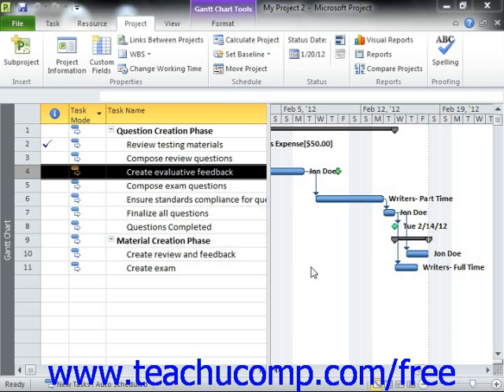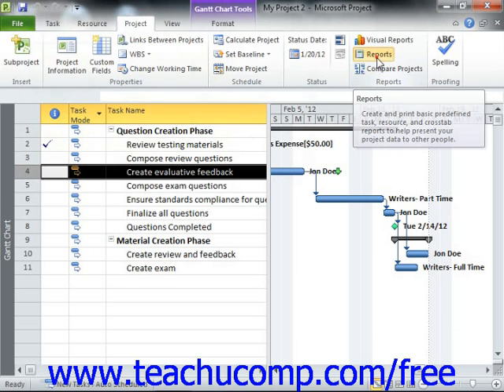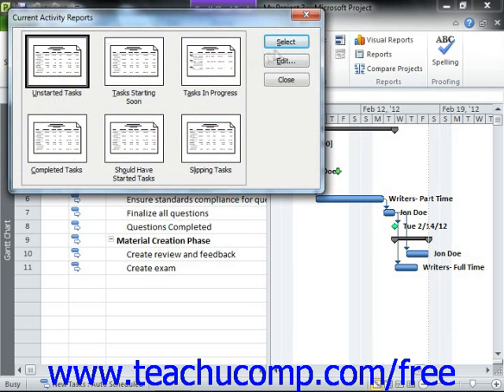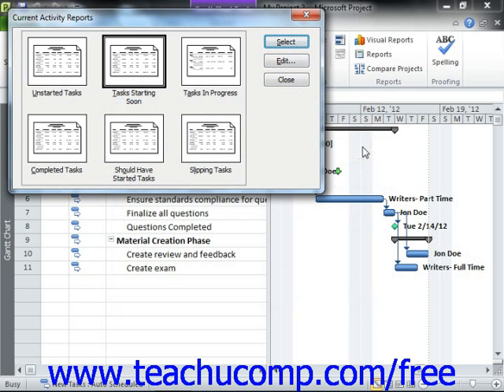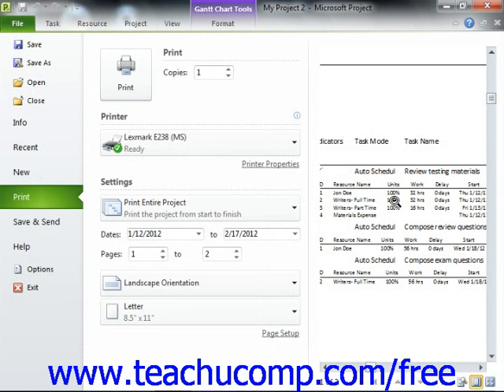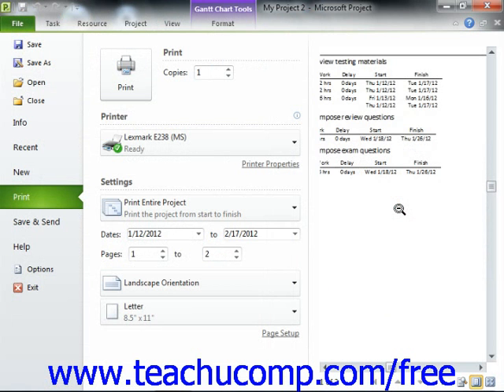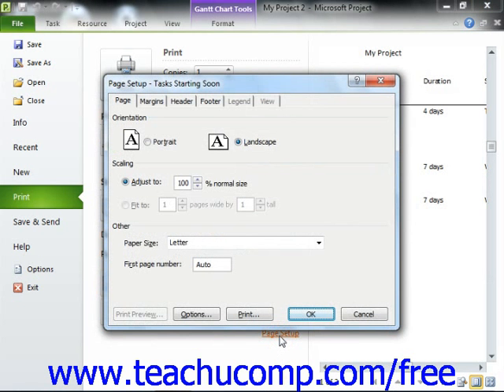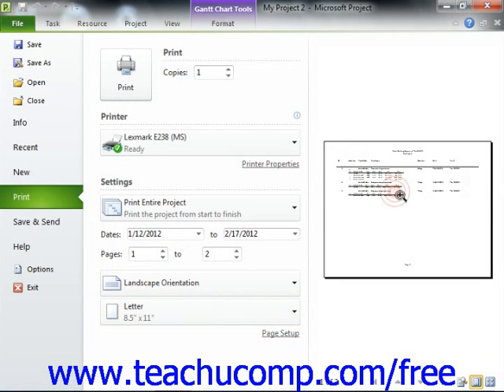Project 2010 Tutorial Basic Reports Microsoft Training Lesson 7.6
Learn how to make basic reports in Microsoft Project A clip from Mastering Project Made Easy v. 2010. - the most comprehensive Project tutorial available. Visit us today!